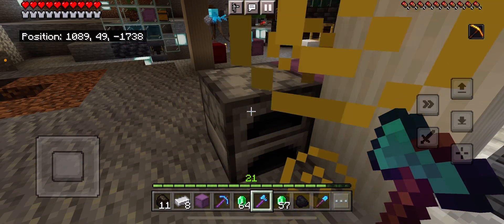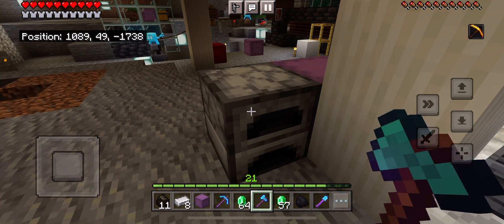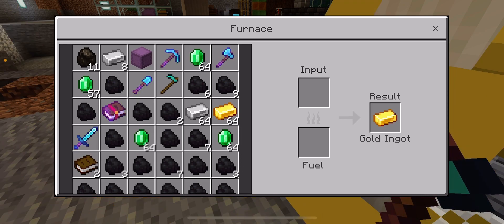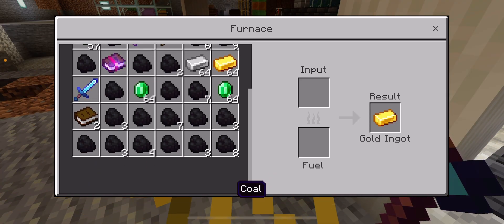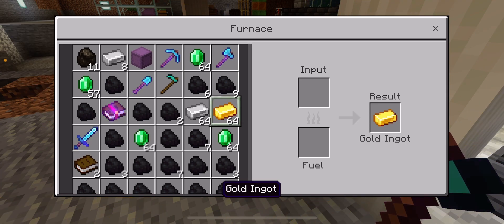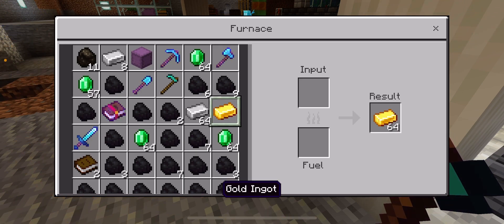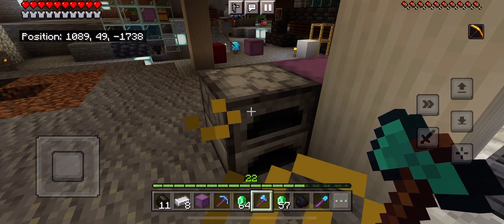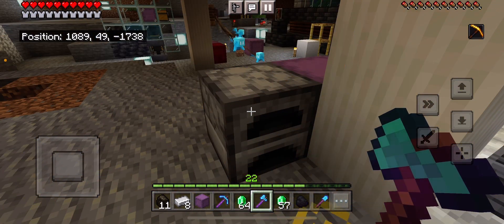Mobile Infinite XP Glitch - Minecraft Bedrock 1.19.51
This is how to do the infinite xp furnace glitch on a mobile device on Minecraft Bedrock Edition